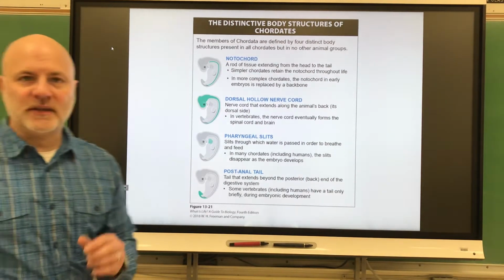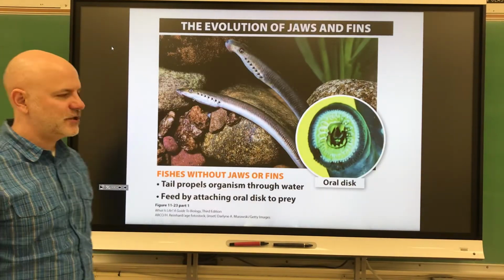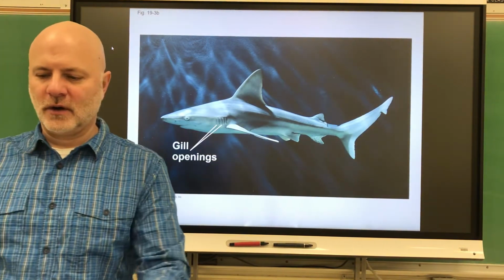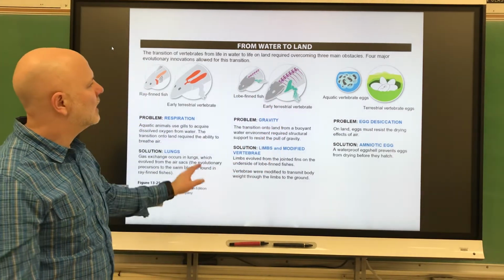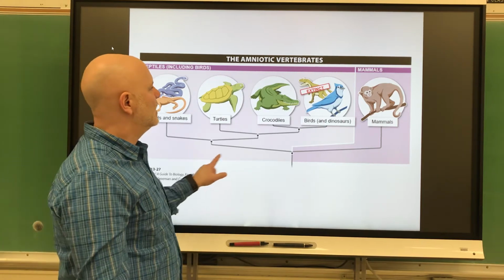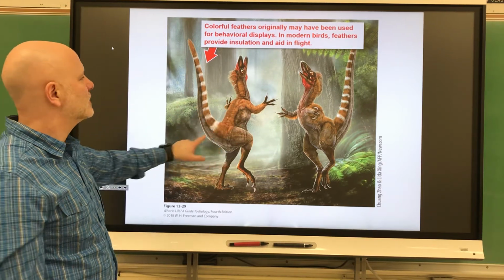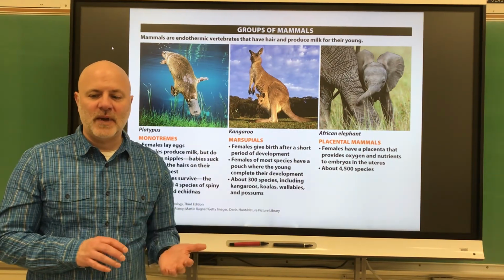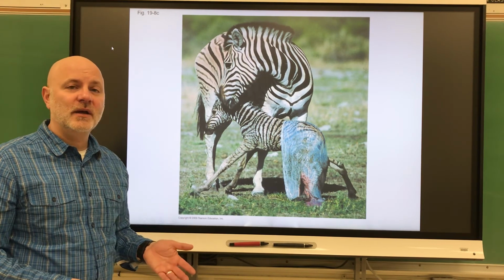100 Ch 13 #4